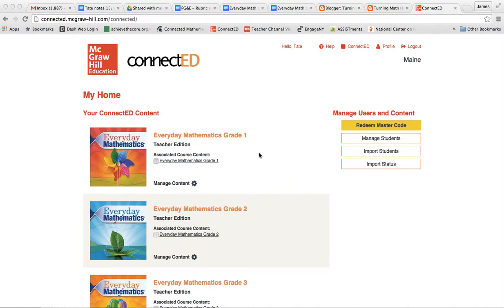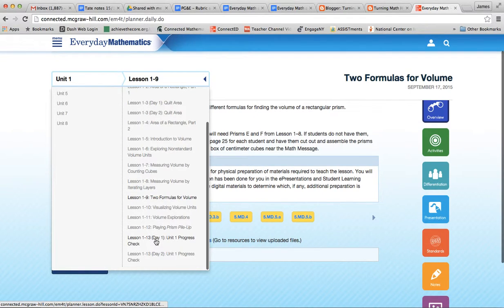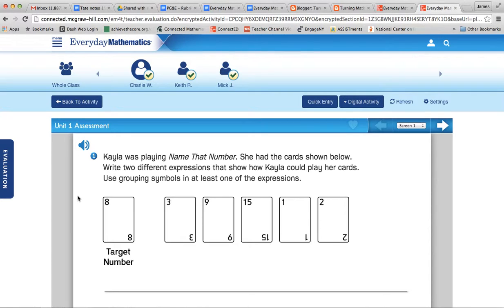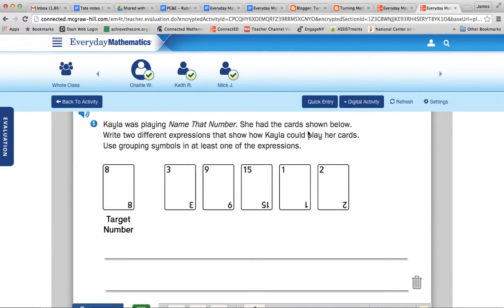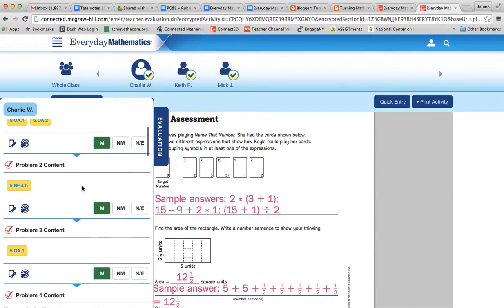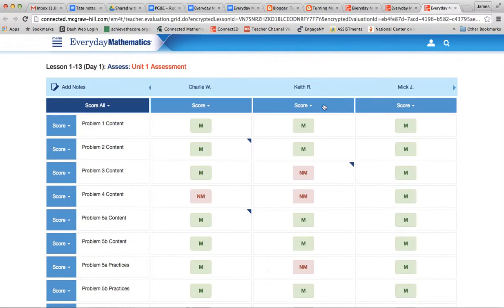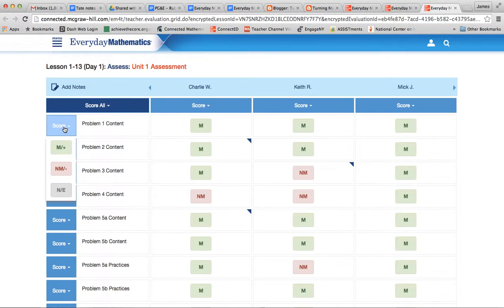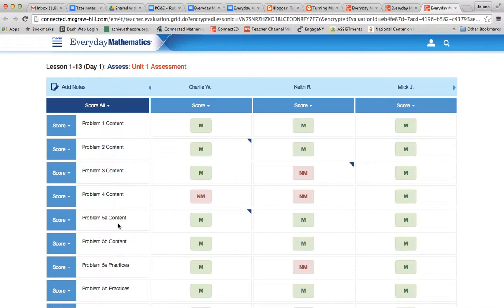Entering Data for Unit Progress Checks